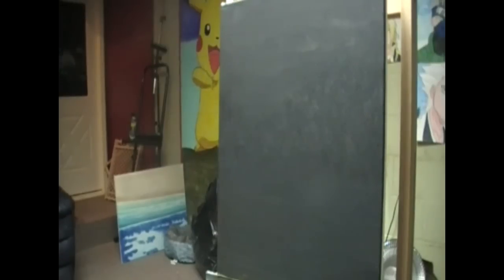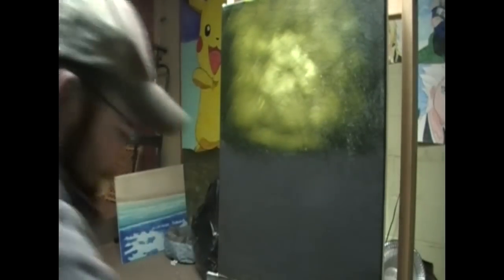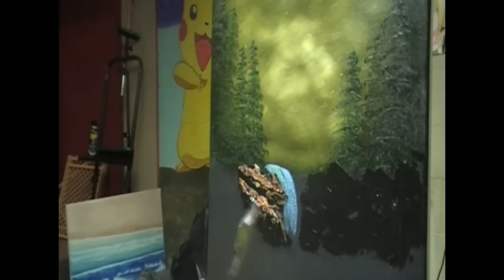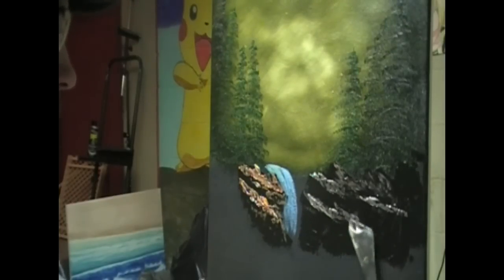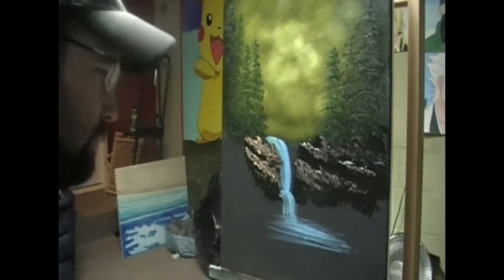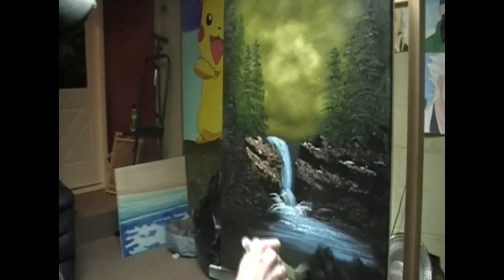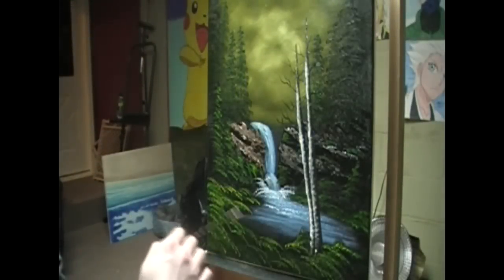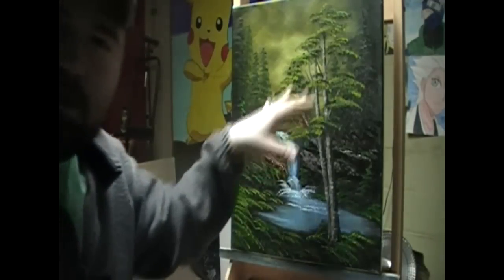easy oil painting lesson deep woods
hey everyone im back and here with another full length ooil painting video , I hope you guys enjoy it and add me on facebook and share your art with me!!!

Happy Drawing my friends!!